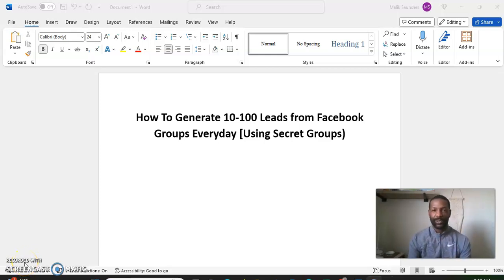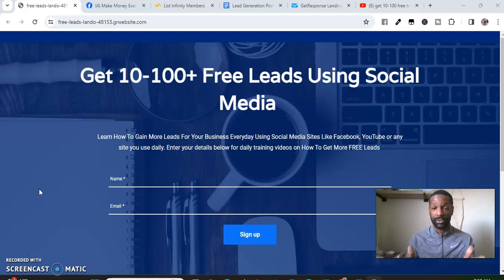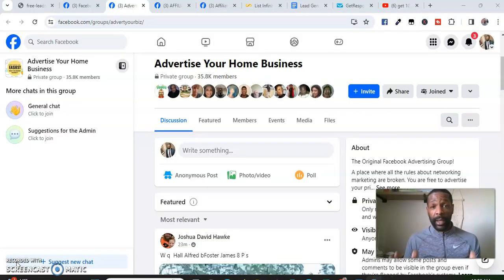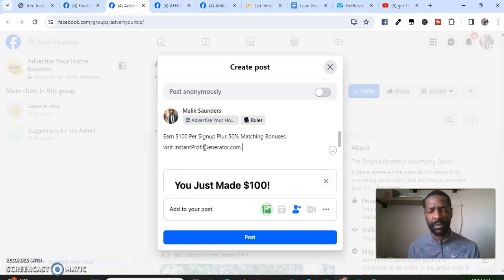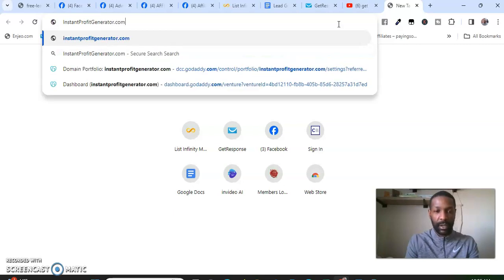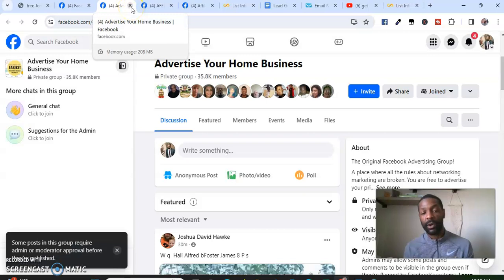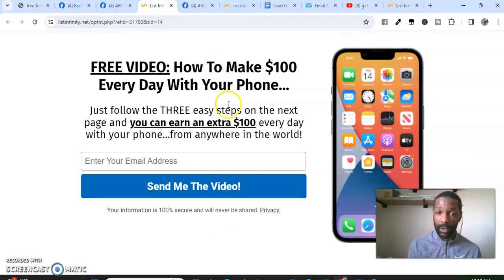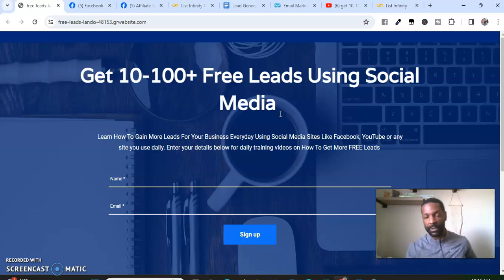Get 10-100 FREE Leads from Facebook Secret Groups - Easy!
How to Generate Leads with Facebook Groups | Facebook Marketing & Lead Generation

Want to boost your lead generation and grow your business using Facebook groups? In this video, I’ll break down powerful digital marketing strategies to help you master Facebook group marketing and build an engaged community that drives results!

🔹 What You’ll Learn:
✔ How to generate leads on Facebook using free & paid methods
✔ Group marketing techniques to increase audience engagement
✔ How to use Facebook group software to automate and streamline your process
✔ A detailed group leads review to help you optimize your marketing funnel

If you’re looking for social media marketing strategies to scale your business, this is the video for you! Learn how to generate leads and grow your Facebook group like a pro!

Below is a list of Facebook Groups you Can Join Now and start posting your opportunity